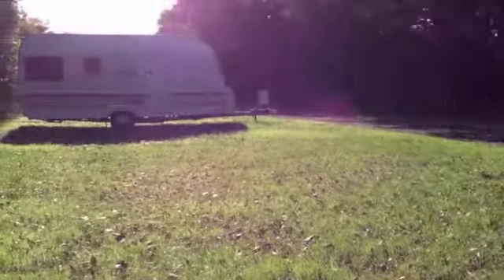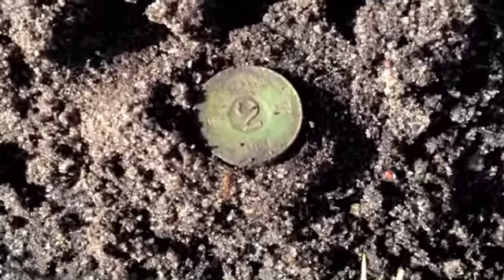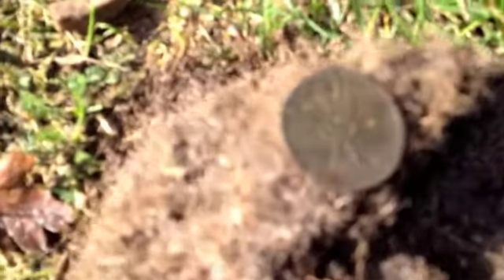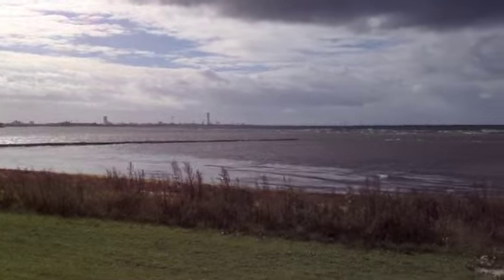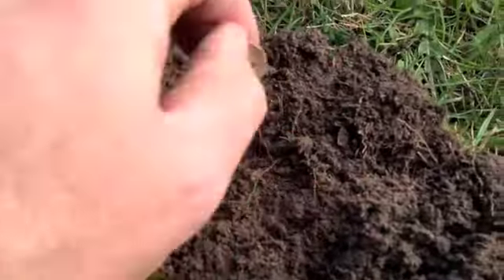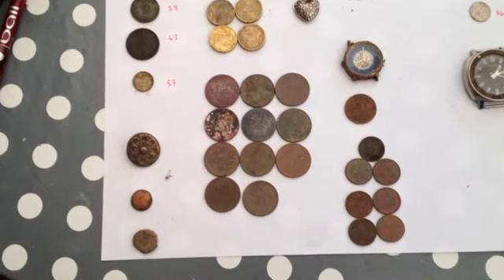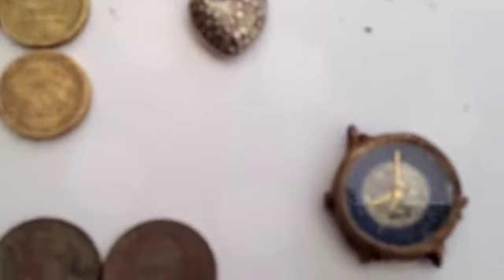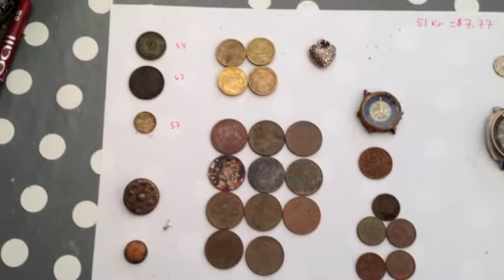2 silvers - 2 watches in 2 Days